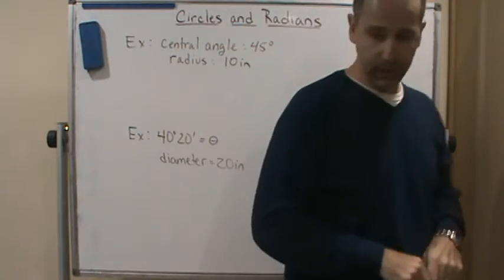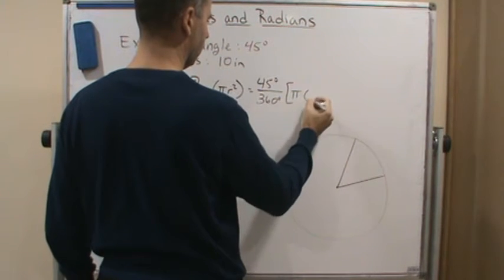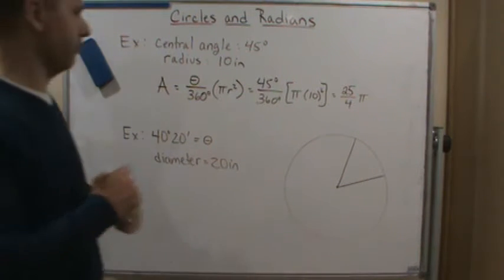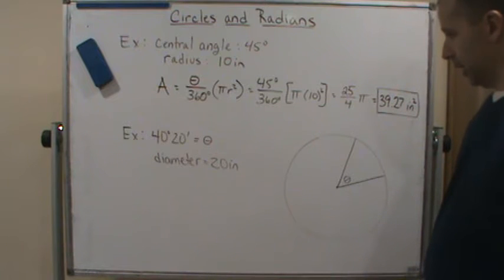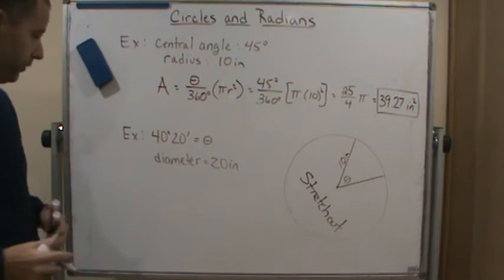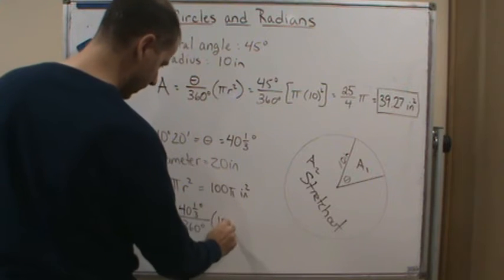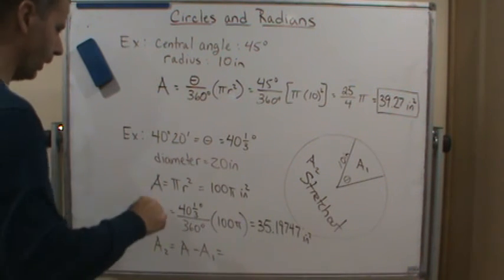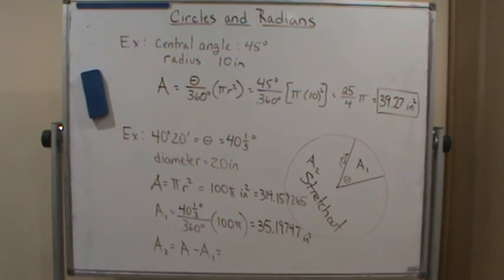Applied Math Sec 17 3 Circles and Radians Finding Area of a Sector Examples 1 and 2